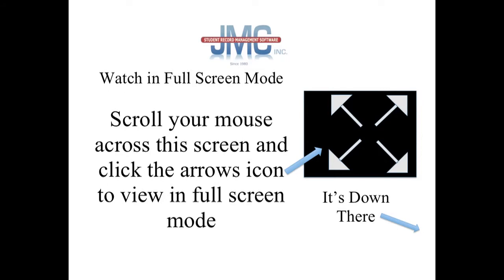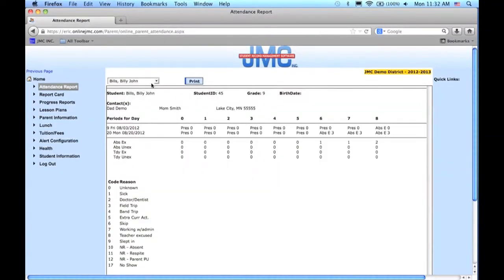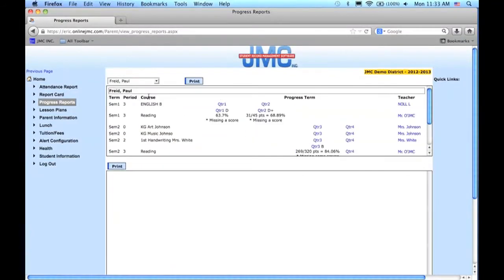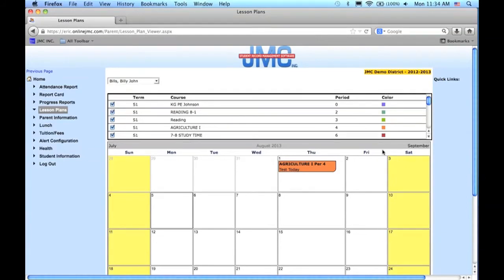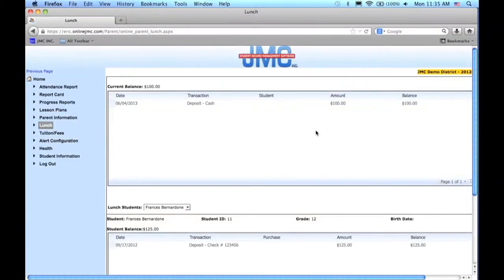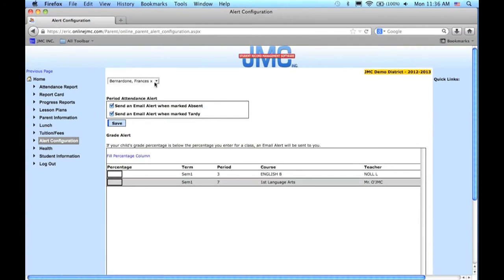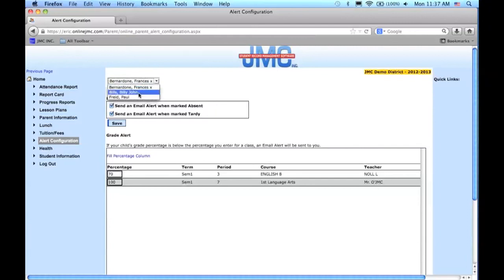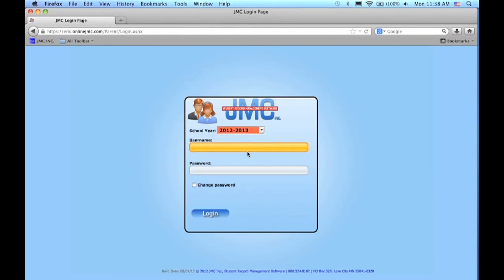Parent Portal Intro